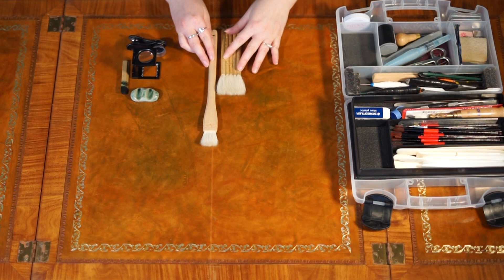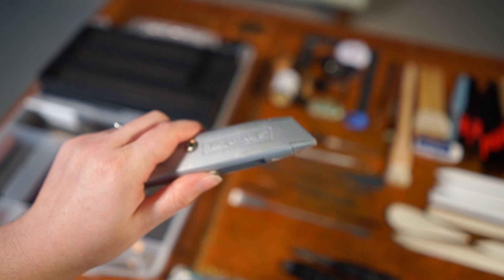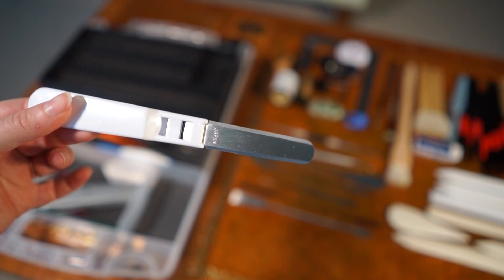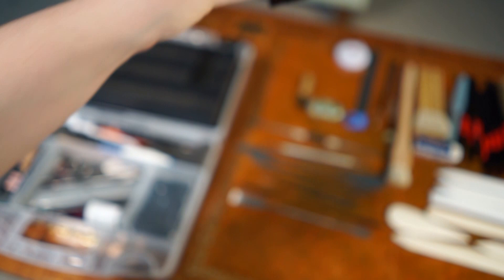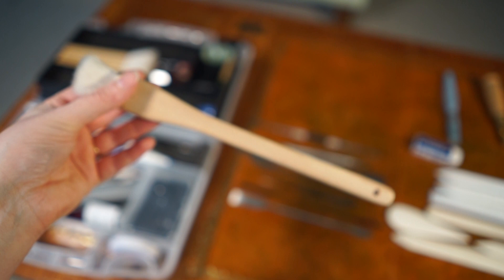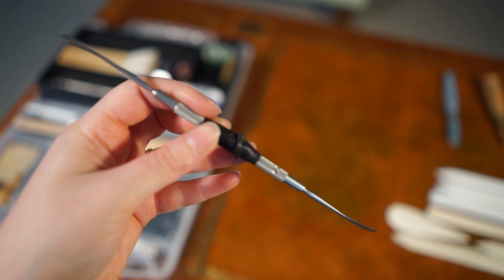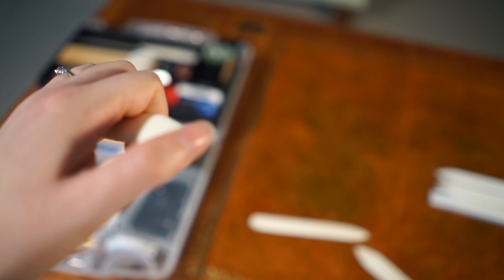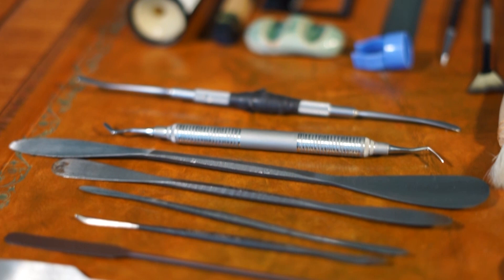Tools for Art Conservation || Tour of an Art Conservator's Tool Kit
Come explore my tools for art conservation as I take you on a tour of an art conservator's tool kit. This is not all the tools I own (I have a tool buying problem...) but this is my art conservator's travelling tool kit - the essential conservation tools I always want with me (and are small enough to fit in my conservation tool box).

This will give you some tool inspiration and maybe some insight in to the conservation tools and conservation equipment I use in my day to day work. We borrow tools from every industry, using scientific equipment, bookbinding tools and even dentist's tools!

|| Resources ||
Need a conservator?
Every country has private conservators that can treat your treasures. In Australia we have the Australian Institute for the Conservation of Cultural Material. Most countries have an equivalent.

|| About me! ||
Hi, I’m Lucilla Ronai, a professional paper conservator. I repair and preserve material culture and artefacts, with a bit of science and a lot of laughing. I love sharing everything about my work with cultural artefacts and museums so come join me on my conservation journey. Welcome to the Conservation Starter, where we save the world one piece of paper at a time!